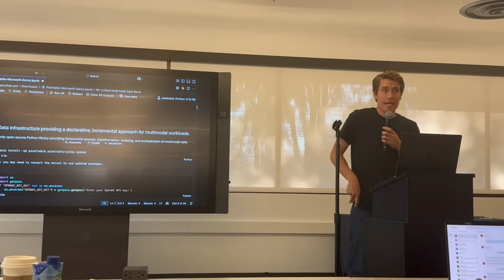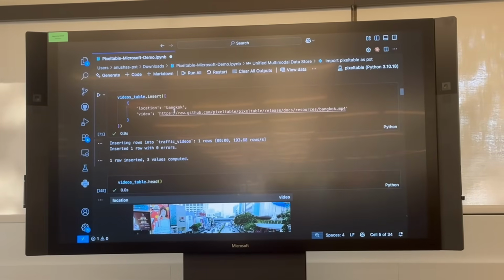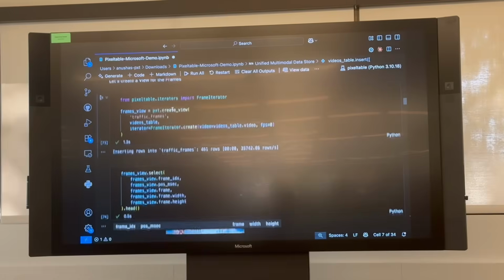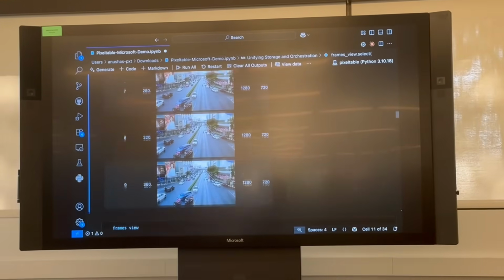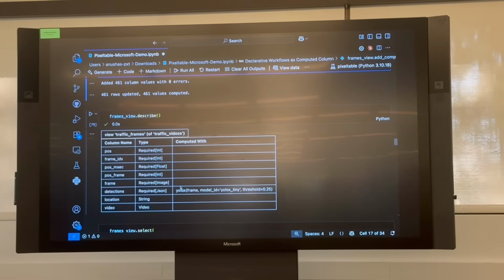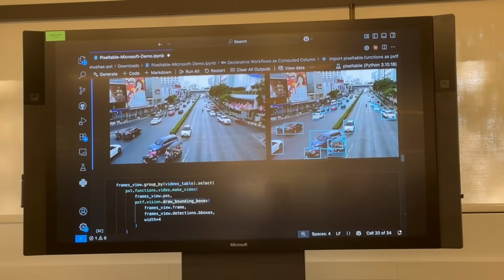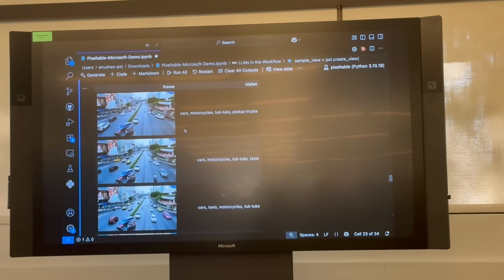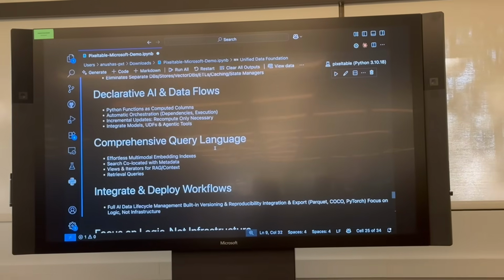Gen AI Zoo - Seattle: Pixeltable - Open-source Python library for multimodal AI Data infrastructure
Pixeltable – Open-source Python Library for Multimodal AI Data Infrastructure

At Gen AI Zoo – Seattle, Pixeltable demonstrated how its open-source Python SDK provides a powerful, declarative, and incremental approach to managing multimodal data—spanning video, audio, documents, JSON, and structured data—within a single database system.

Pixeltable unifies data storage and orchestration so developers can ingest, transform, version, and query both structured and unstructured data side-by-side. With native multimodal types, you can perform complex operations like:

Splitting video into frames for computer vision or LLM analysis

Running local inferences (e.g., YOLOX) directly within the database

Creating computed columns as persistent ETL pipelines (DAGs)

Combining AI model outputs, metadata, and raw data in one table with full lineage, caching, and versioning

From augmenting data with bounding boxes to integrating LLM calls for semantic understanding, Pixeltable streamlines the entire multimodal workflow—eliminating the complexity of external pipelines and keeping everything in a single, queryable system.

If you’re building AI applications that go beyond text—handling images, videos, audio, and documents—Pixeltable offers a unified, efficient infrastructure to develop, experiment, and deploy at scale.

Pixeltable – 멀티모달 AI 데이터 인프라를 위한 오픈소스 Python 라이브러리

Gen AI Zoo – Seattle에서 Pixeltable은 오픈소스 Python SDK를 활용해 비디오, 오디오, 문서, JSON, 구조화 데이터까지 아우르는 멀티모달 데이터를 하나의 데이터베이스 시스템에서 선언적이고 점진적인 방식으로 관리하는 강력한 솔루션을 시연했습니다.

Pixeltable은 데이터 저장과 오케스트레이션을 통합하여, 구조화·비구조화 데이터를 나란히 저장, 변환, 버전 관리, 쿼리할 수 있게 합니다. 네이티브 멀티모달 타입을 지원해 다음과 같은 복잡한 작업을 손쉽게 수행할 수 있습니다.

비디오를 프레임 단위로 분할하여 컴퓨터 비전 또는 LLM 분석 수행

YOLOX와 같은 로컬 추론을 데이터베이스 내에서 직접 실행

지속적인 ETL 파이프라인(DAG)으로서의 계산 열(computed column) 생성

AI 모델 출력, 메타데이터, 원본 데이터를 하나의 테이블에 통합하여 완전한 계보(lineage), 캐싱, 버전 관리 제공

데이터에 바운딩 박스를 추가하거나 LLM 호출을 통한 의미 분석을 결합하는 등, Pixeltable은 멀티모달 워크플로 전반을 단순화하여 외부 파이프라인의 복잡성을 제거하고 모든 것을 하나의 쿼리 가능한 시스템에 담아냅니다.

텍스트를 넘어 이미지, 비디오, 오디오, 문서를 다루는 AI 애플리케이션을 개발한다면, Pixeltable은 개발·실험·배포를 대규모로 효율적으로 수행할 수 있는 통합 인프라를 제공합니다.